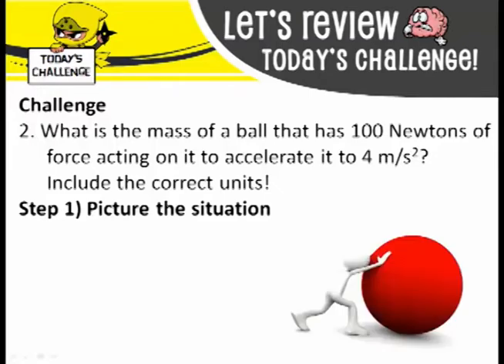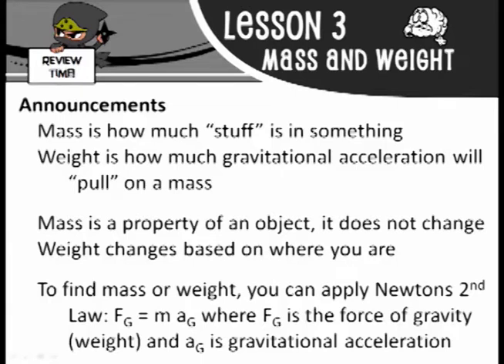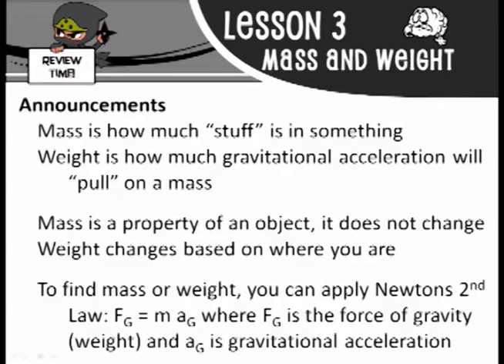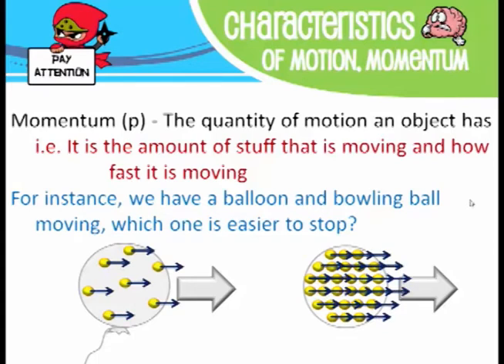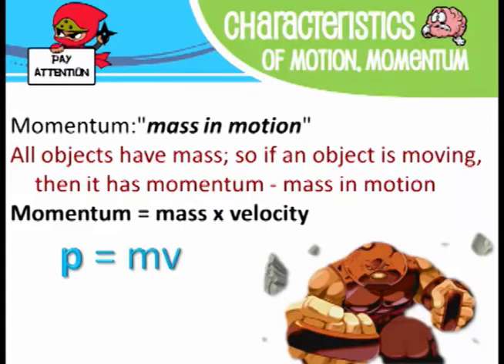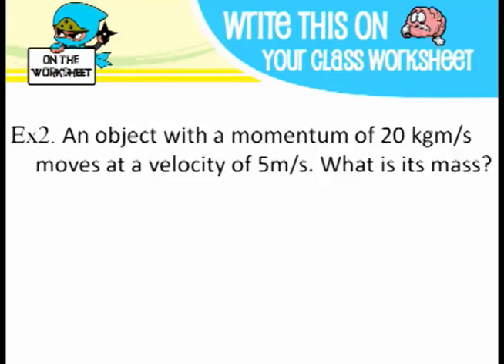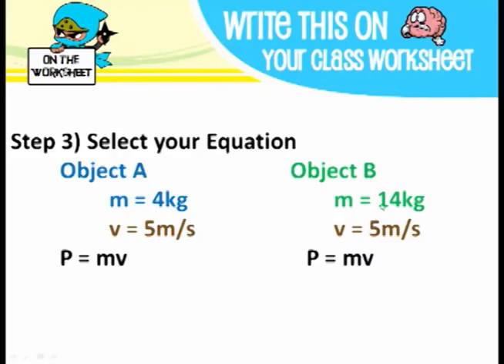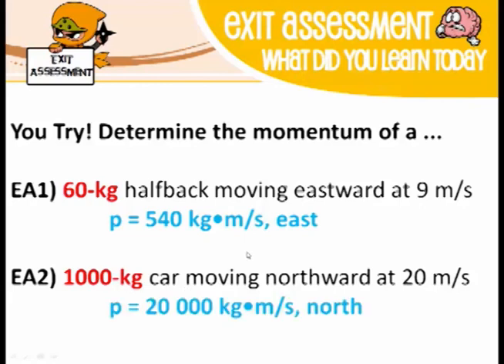Lesson4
Momentum Basics